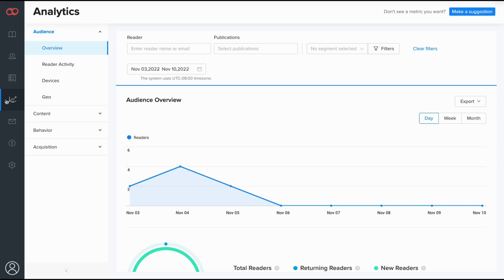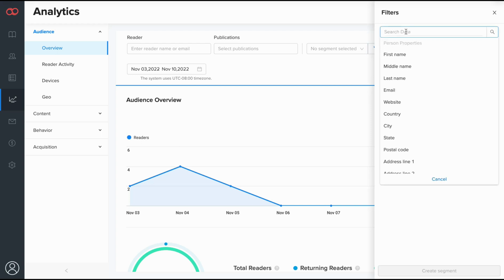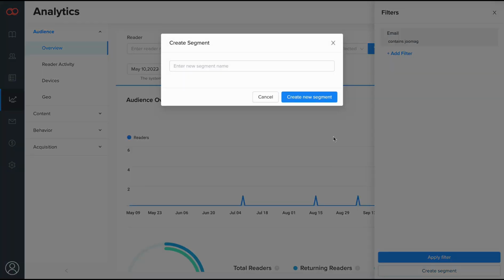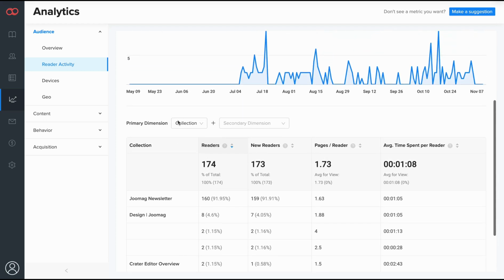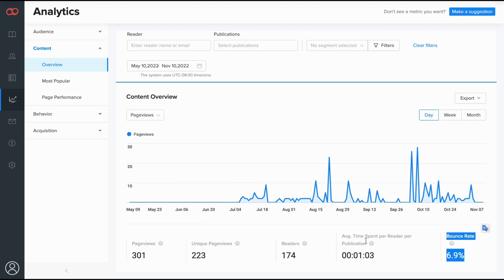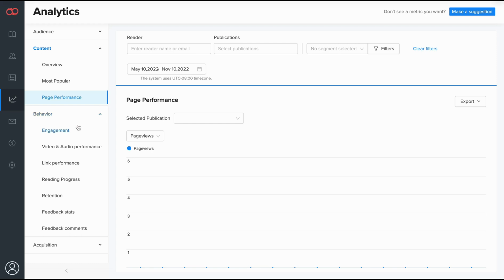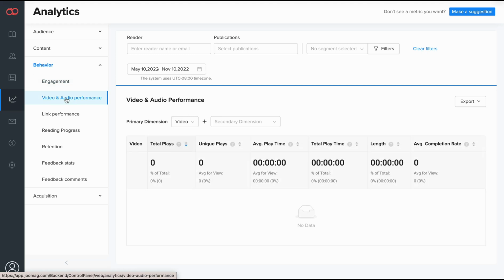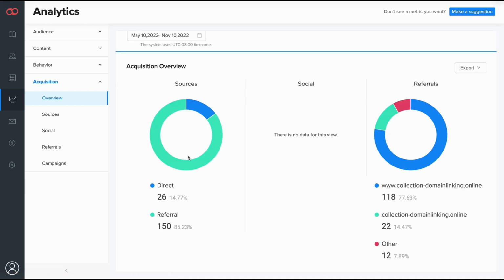Joomag Analytics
Dive Deep with Joomag Analytics: Measuring & Optimizing Your Digital Content Performance

Welcome to a pivotal segment of our online course, where we unravel the magic behind Joomag's Analytics! Every digital publisher dreams of understanding their readers better, and here's your toolkit to do just that.

In this episode:

📊 Uncover the need for comprehensive analytics and its role in gauging content success.
📈 Explore Joomag's multifaceted analytics insights, from audience demographics to behavior and acquisition metrics.
🛠 Navigate the Analytics Dashboard, making use of filters, segmentations, and real-time feedback tools.
🧪 Delve into sections including Audience, Content, Behavior, and Acquisition, each offering a rich tapestry of data points.
🔍 Understand metrics such as retention rates, bounce rates, content popularity, and source channels for reader traffic.
Join us as we dissect data, interpret metrics, and, ultimately, steer you towards better, more informed publishing decisions on Joomag.